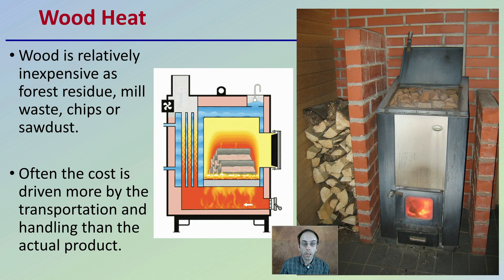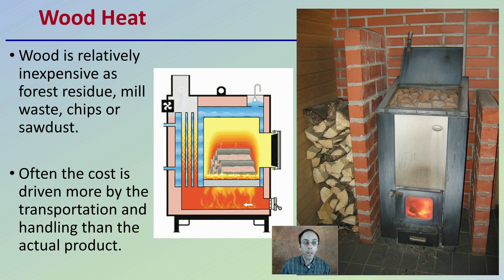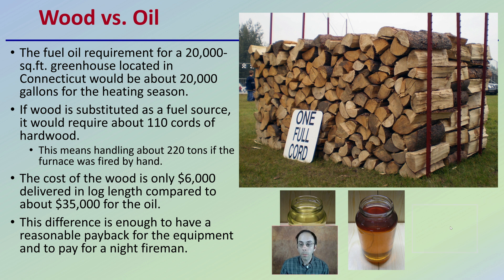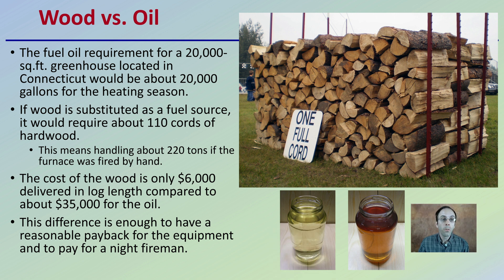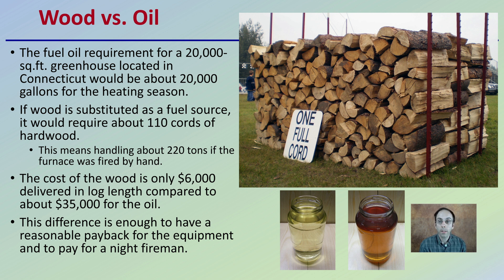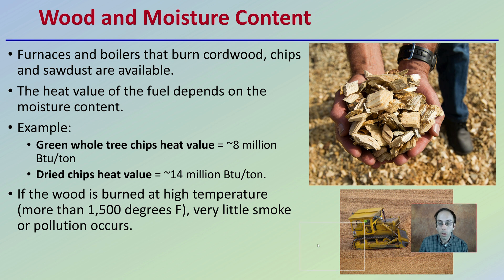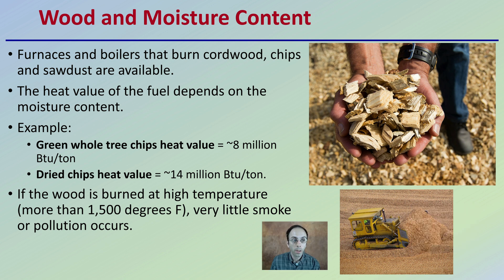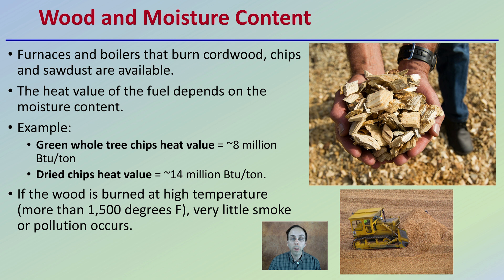Using Wood to Heat a Cannabis Grow Facility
Professor DeBacco

Wood Heat
Wood is relatively inexpensive as forest residue, mill waste, chips or sawdust.
Often the cost is driven more by the transportation and handling than the actual product.

Wood vs. Oil
The fuel oil requirement for a 20,000-sq.ft. greenhouse located in Connecticut would be about 20,000 gallons for the heating season.
If wood is substituted as a fuel source, it would require about 110 cords of hardwood.
This means handling about 220 tons if the furnace was fired by hand.
The cost of the wood is only $6,000 delivered in log length compared to about $35,000 for the oil.
This difference is enough to have a reasonable payback for the equipment and to pay for a night fireman.

Wood and Moisture Content
Furnaces and boilers that burn cordwood, chips and sawdust are available.
The heat value of the fuel depends on the moisture content.
Example:
Green whole tree chips heat value = ~8 million Btu/ton
Dried chips heat value = ~14 million Btu/ton.
If the wood is burned at high temperature (more than 1,500 degrees F), very little smoke or pollution occurs.

*Due to the description character limit the full work cited for "Using Wood to Heat a Cannabis Grow Facility" can be viewed